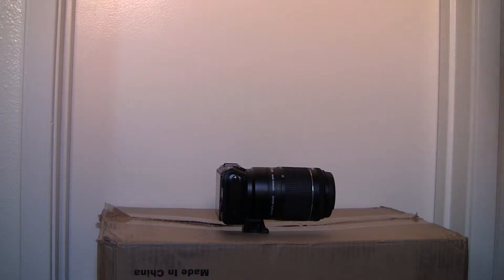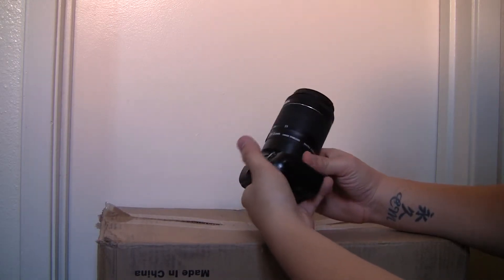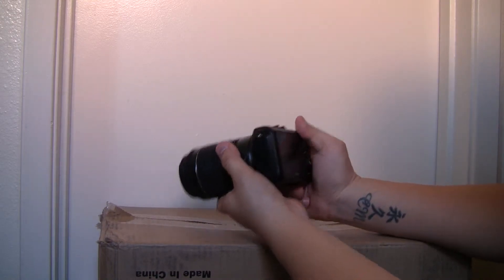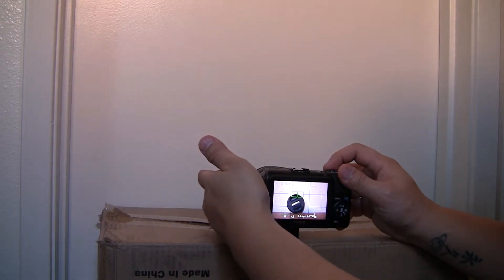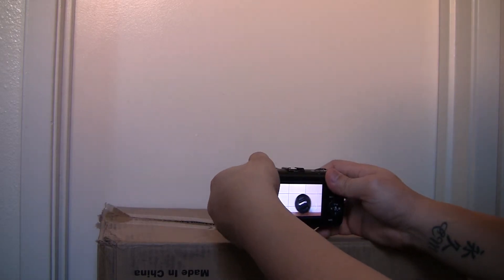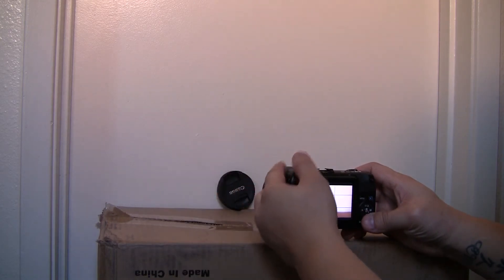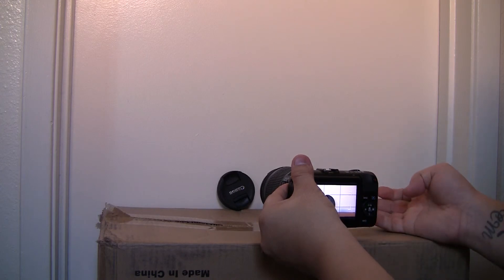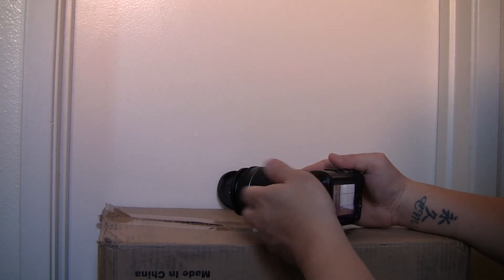Fotodiox EF EFs to EF M adapter review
A review and experience with the Fotodiox  EF and EFs to EF-M adapter for the canon EOS-M. This adapter enables full electronics for EF annd EF-s lenses. Autofocus, in camera aperture control, and image stabilization all work perfectly.